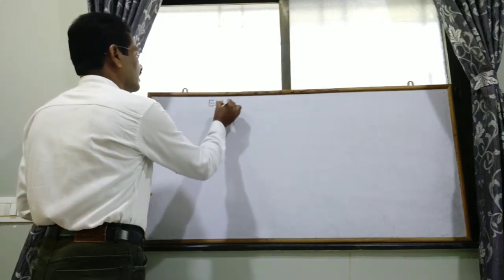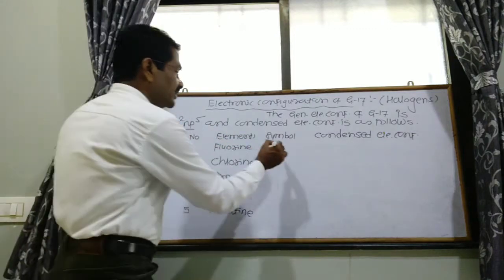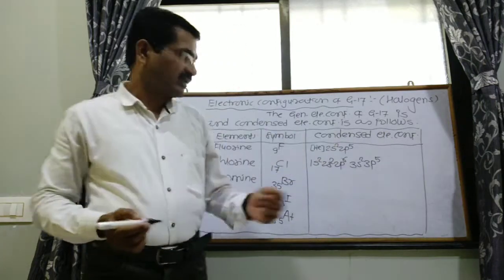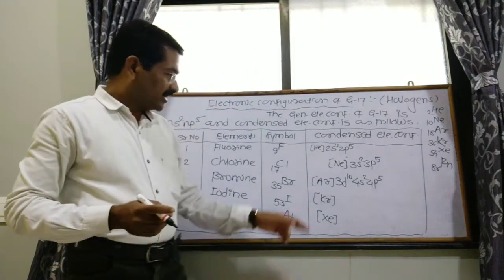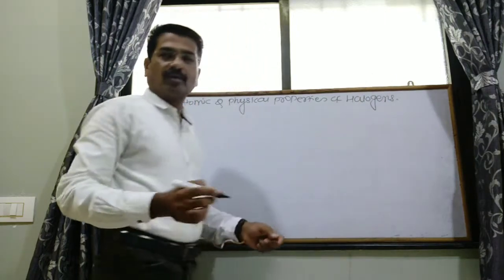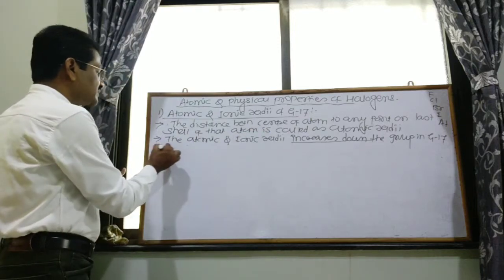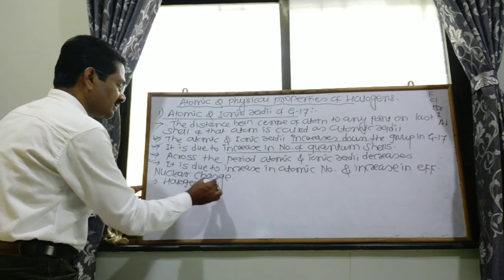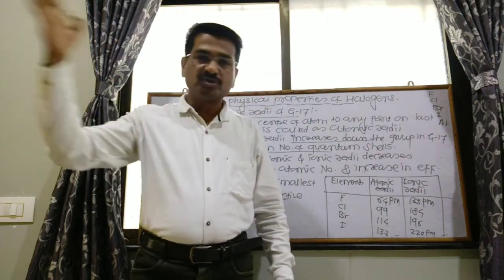Group-17 Elements.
Ele. Congratulations, Atomic and ionic Radii.